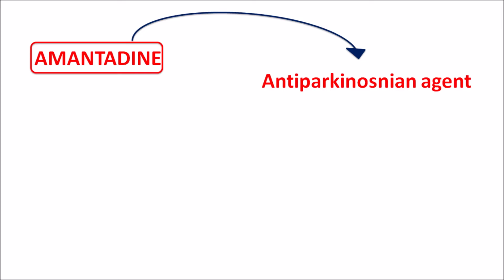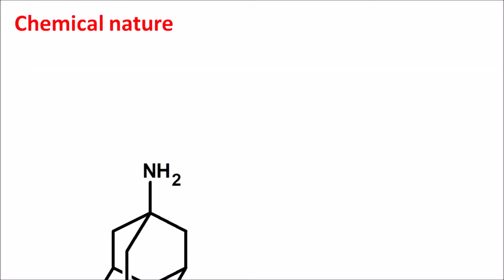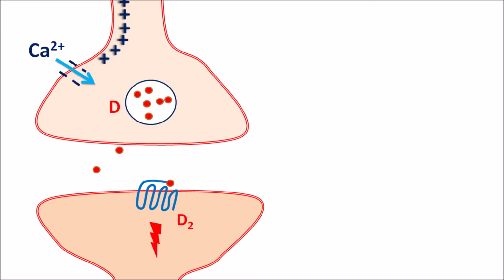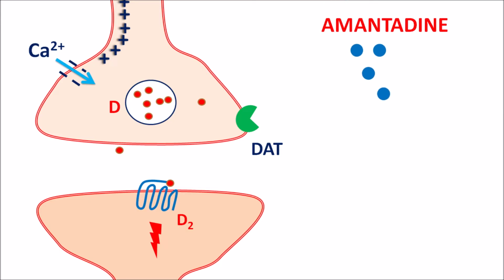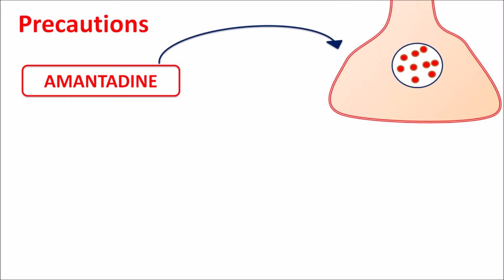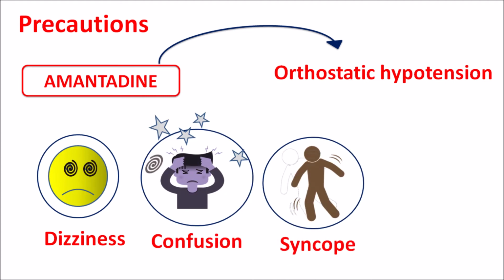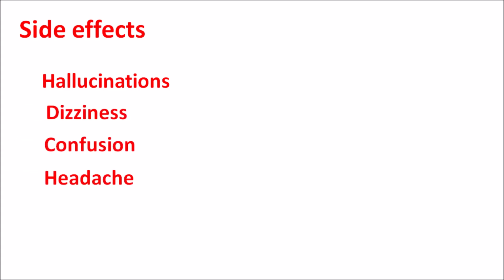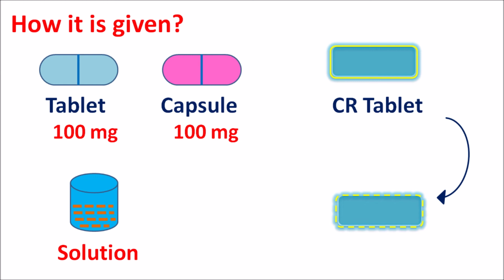Amantadine tablets for Parkinson's disease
Amantadine is an antiparkinsonian agent as well as antiviral agent. This drug is indicated for management of dyskinesia produced by antipsychotics and it can be combined with levodopa to reduce it's motor side effects.